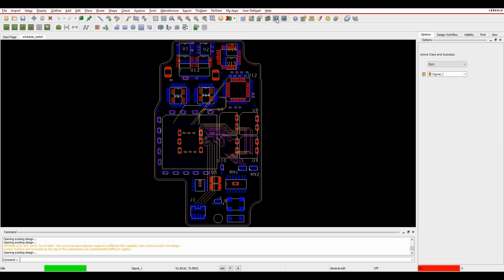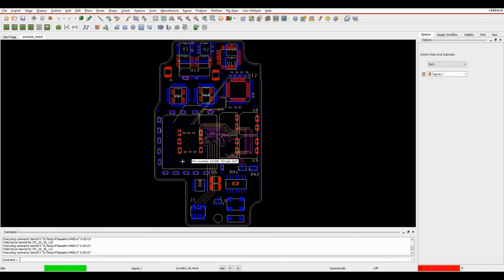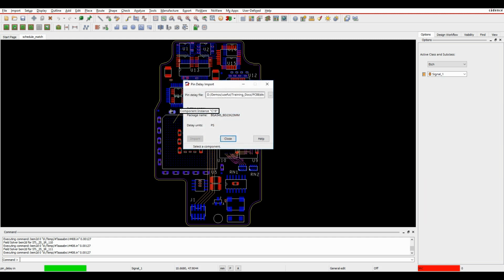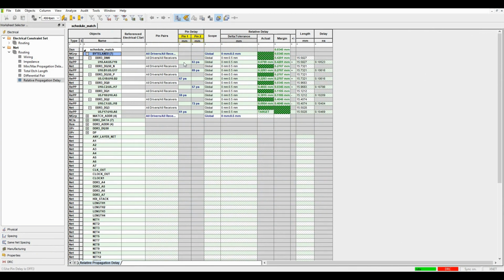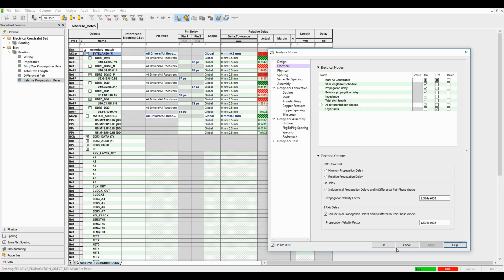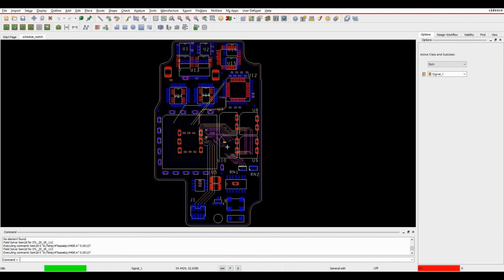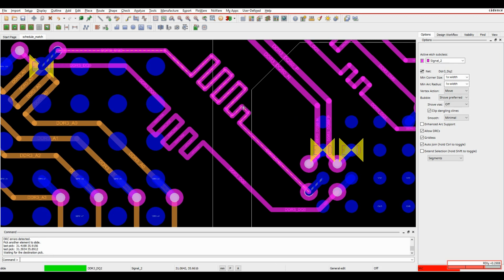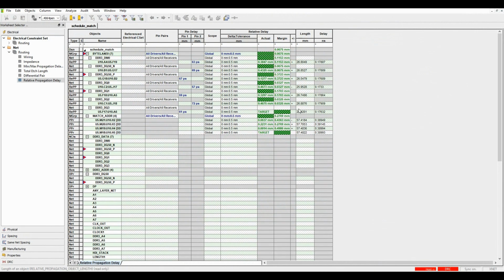Tutorial Cadence Pin Delay Z Axis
Here we explore the Cadence Pin Delay and Z axis feature